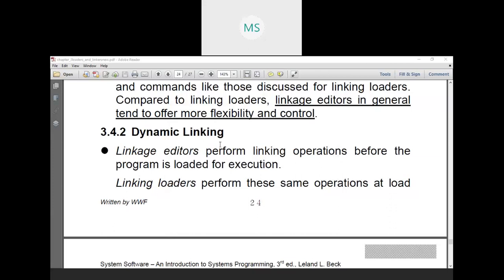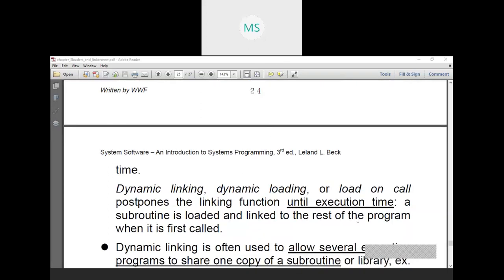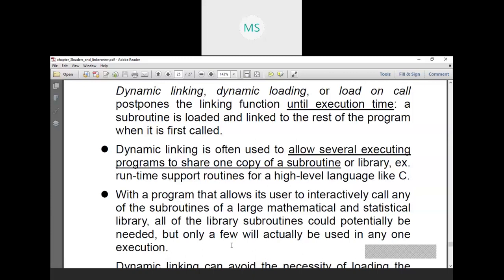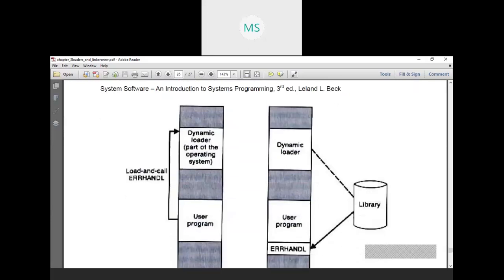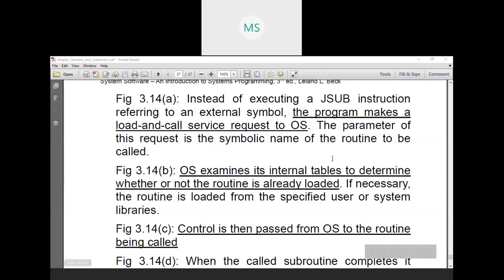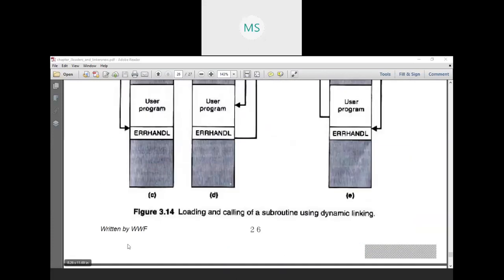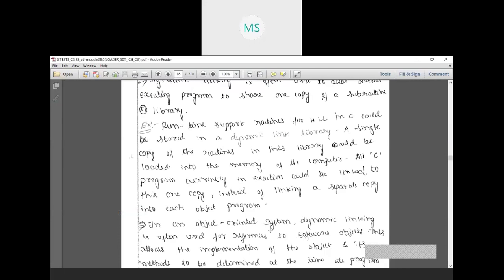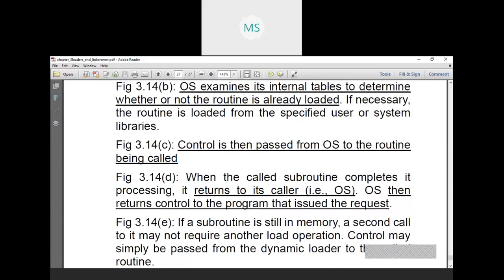Loader design option: Dynamic Linking From Maya B S BIT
Dynamic Linking and Bootstrap loader are design option of loader.